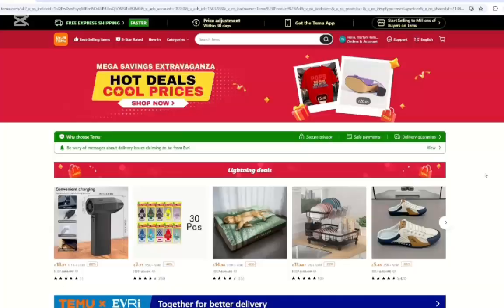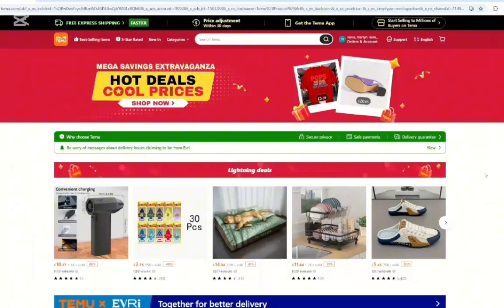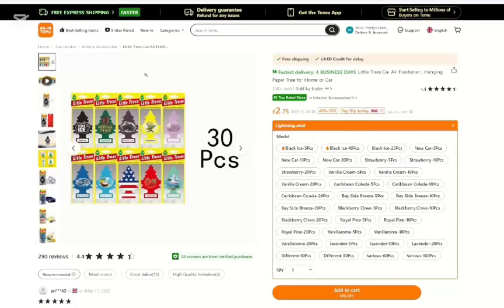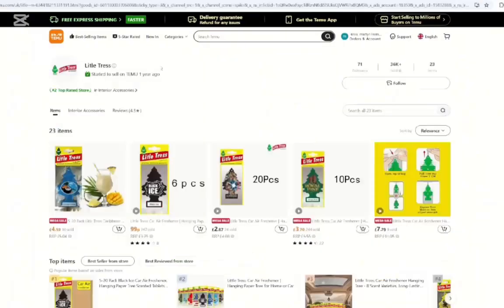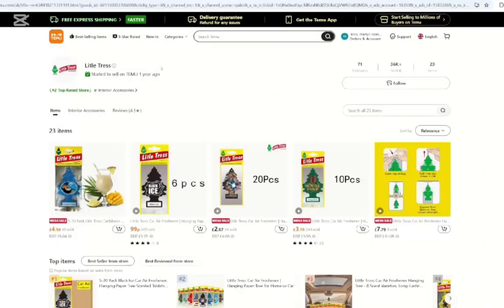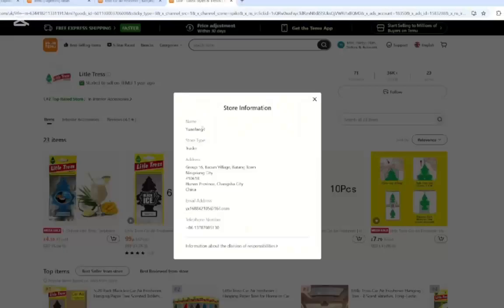How To Contact A Seller Or Shop On Temu !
In this video, we'll show you exactly how to contact sellers on Temu, whether you have questions about a product, need order assistance, or want to communicate directly with shop owners.

To contact a seller on Temu:
 Open the Temu app or website and log in to your account Navigate to the product page you're interested in Tap on the seller's store name or the chat bubble icon Start a conversation by including your order ID (if applicable) and product details If the message option isn't available, use Temu's Help Center for support

We'll walk you through each step visually in the video, including troubleshooting tips for when the direct message option isn't visible. You'll learn how to access seller information and alternative ways to get in touch when needed.

Having issues with your order? Want to ask about product details before purchasing? This guide covers everything you need to know about seller communication on Temu's platform.

Have questions about contacting sellers? Drop them in the comments below - we're happy to help!